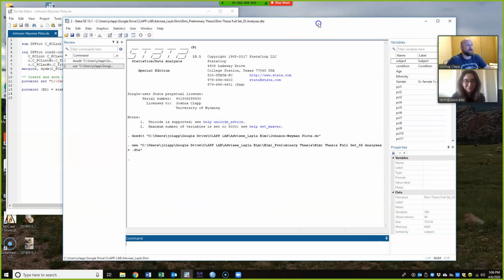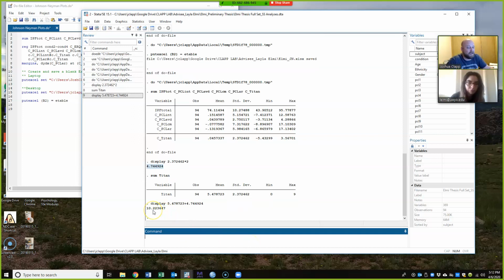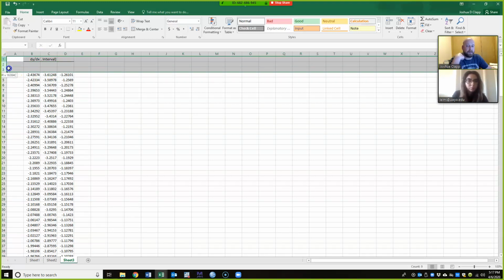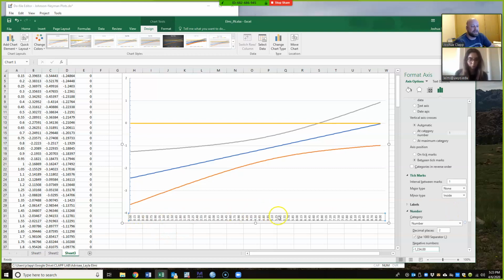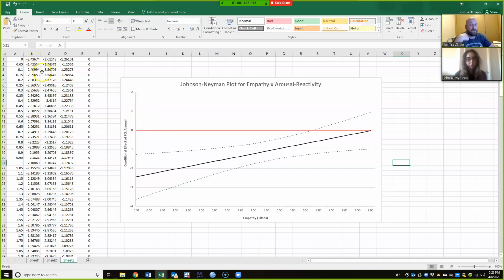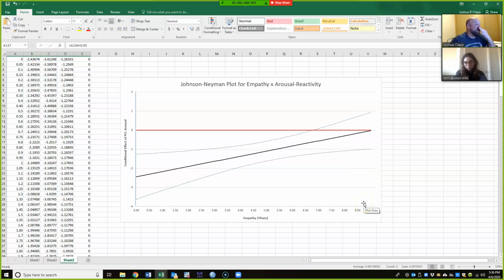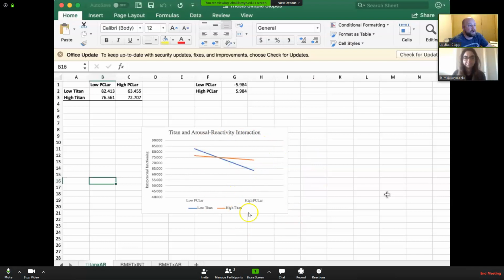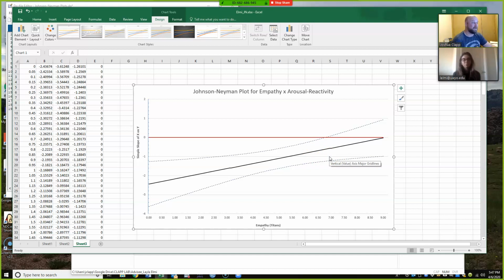Demo: Johnson-Neyman Procedure (Stata)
Example of Johnson-Neyman procedure for interactive effects in regression with continuous predictors. Analysis conducted in Stata with Johnson-Neyman plot created in Excel. Discussion of interpretation relative to point-estimates of simple slopes.

putexcel command Stata 00:38
Johnson-Neyman procedure 3:21
Plotting in Excel 11:44
Interpretations 23:53